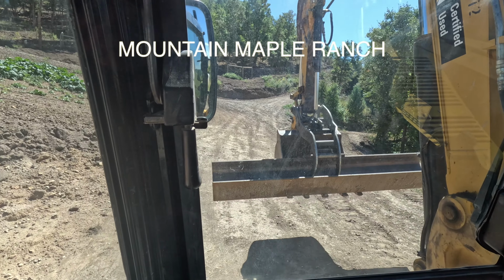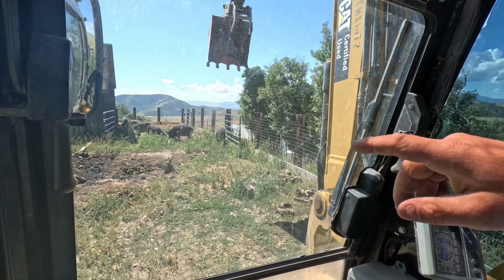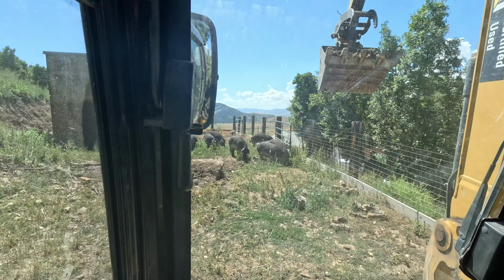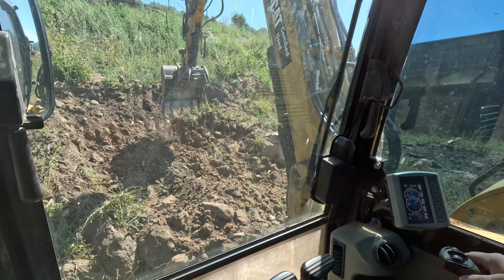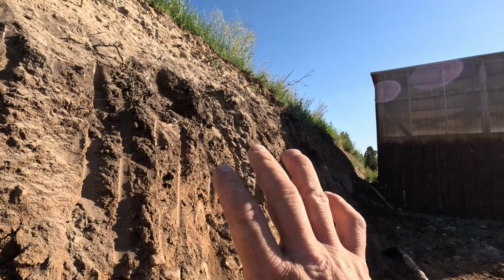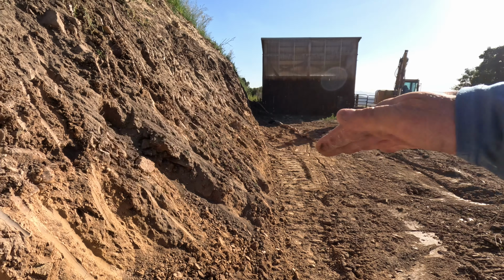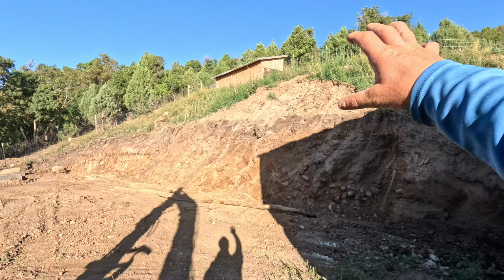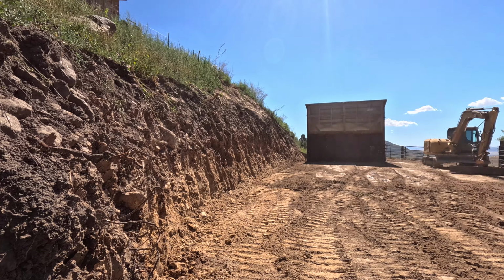NEED more FLAT space to WINTER over our ANIMALS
As winter approaches, we need more space to keep animals over winter that is flat and easy to maintain. We have dug this back coral before, but it needs cleanup and maintenance.